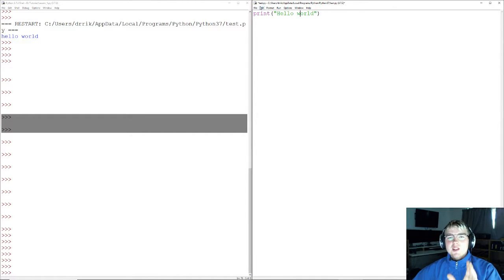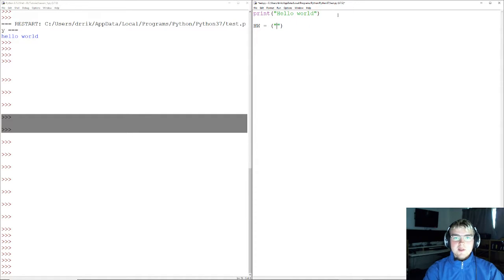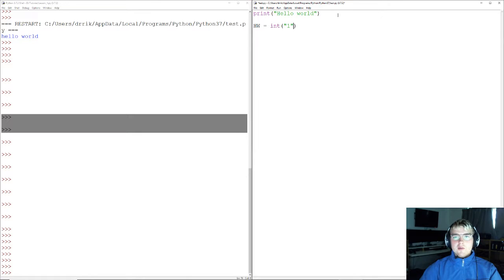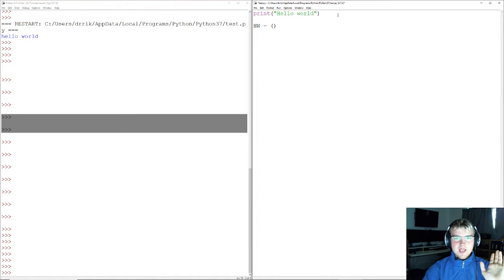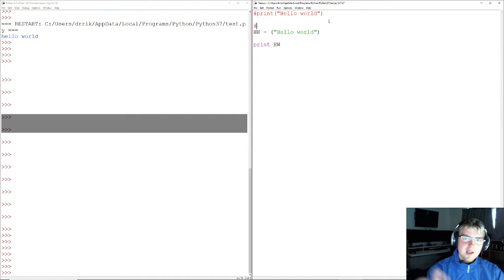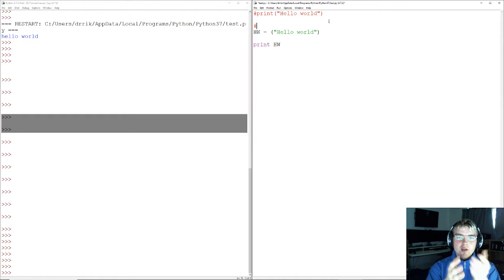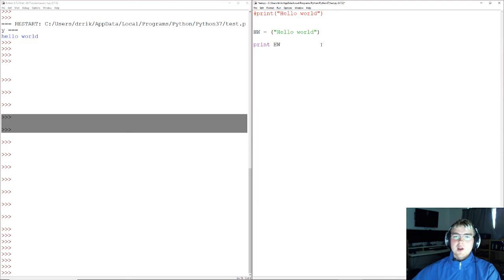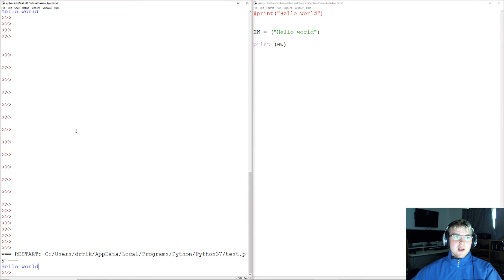Python Tutorial - Variables- Episode 2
Simple single cut tutorial on variables